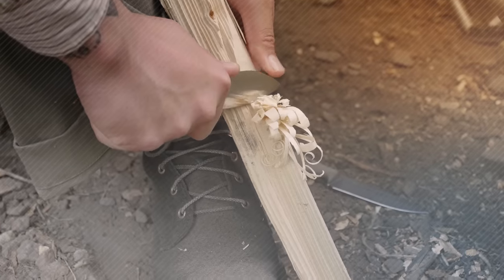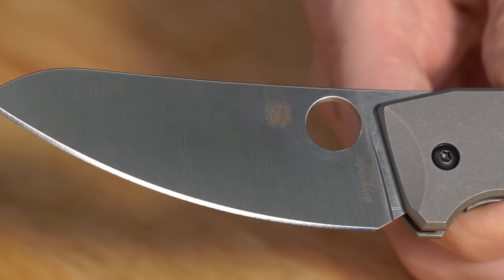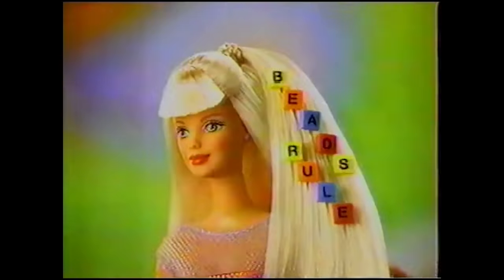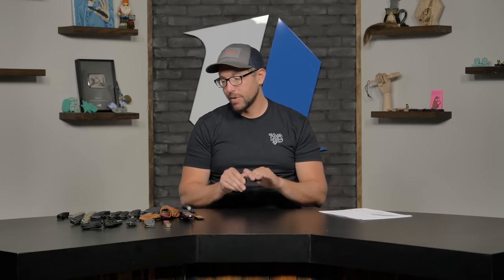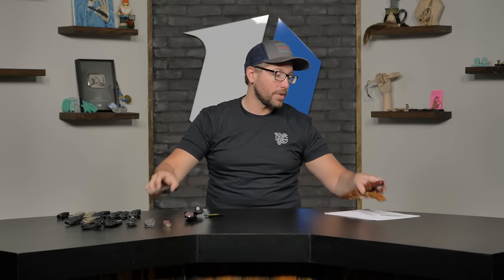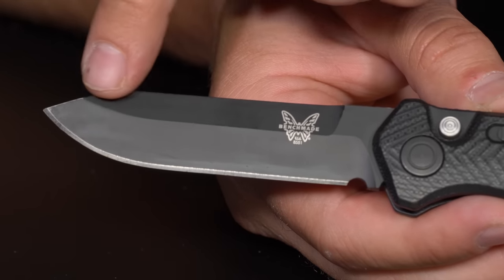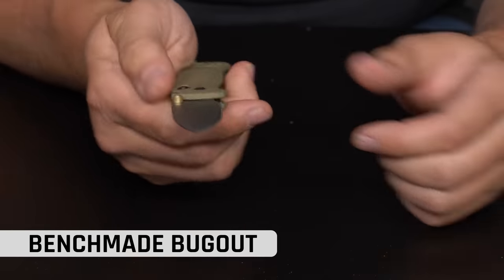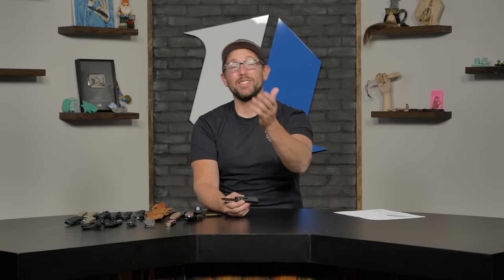FINALLY EXPLAINED! Knife Coatings & Finishes | Knife Banter S2 (Ep 33)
Zac and Jamie sit down and talk about some of the most popular knife coatings and finishes.

Knives in order of appearance:

0:00 Intro

0:48 Case Trapper

3:20 Spyderco SpydieChef

5:09 Fox Knives Baby Core

7:15 CRKT Minimalist

9:00 Kershaw Launch 11

11:00 Boker Mini Kalashnikov

13:10 TOPS B.O.B.

15:15 Ontario RAT-3

15:53 Buck Compadre Camp Knife

16:30 Benchmade Mediator

18:28 Benchmade Outlast

19:14 Cold Steel Recon 1

21:12 Benchmade Bugout

23:02 Pro-Tech Calmigo